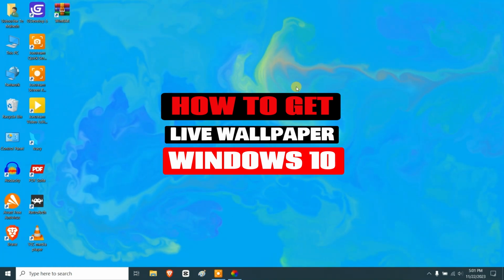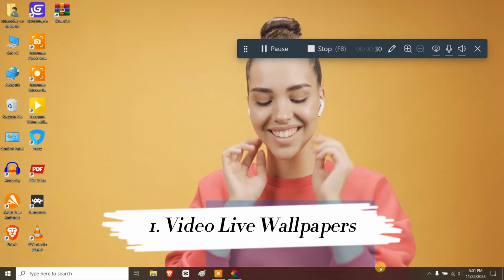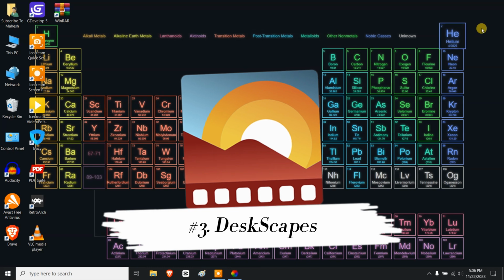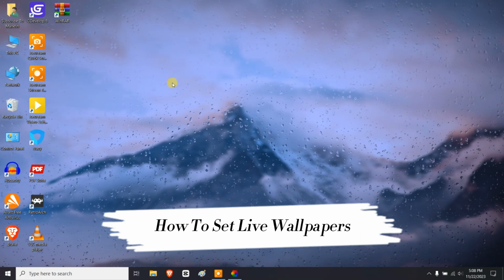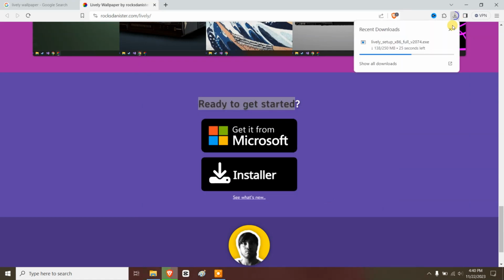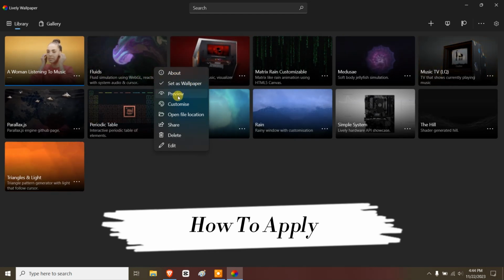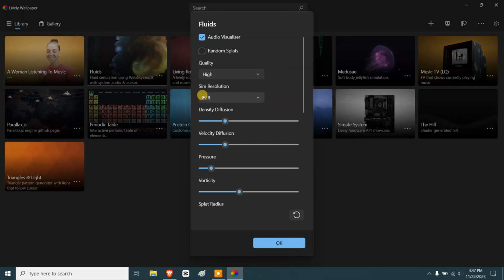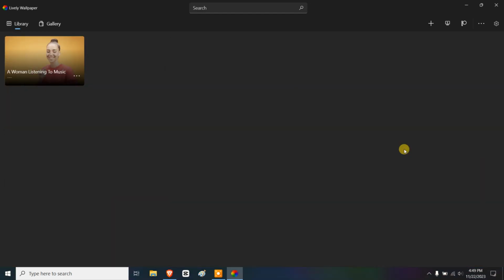How To Apply Live Wallpaper in Windows 10 PC 2024 | Free Animated Desktop Background | 4K Video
Discover how to get live wallpapers on PC free of cost in 2024 and beyond, also known as animated background for windows 10, step by step.

Live wallpapers, also known as animated wallpapers or background, are digitally dynamic wallpapers or images that can move or change on our screen. Instead of displaying static images or still graphics, live wallpapers use animations, videos, or interactive elements to create a more immersive and engaging desktop experience.

Live wallpapers let's us personalize our devices with captivating backgrounds that resonate our unique interests, style, and personalities. Moreover, they input a spark of excitement and elevates the aesthetic appeal of our device, transforming it visually engaging. Live wallpapers can serve as a source of tranquility, relaxation, entertainment, and amusement due to their playful and interactive nature.

Below are the four main types of live wallpapers, each offering a unique visual experience:
1. Video live wallpapers: They play a video clip on our desktop screen, ranging from nature scenes to abstract patterns.
2. Animated live wallpapers: They use animation to create dynamic visuals, often inspired by video games or cartoons.
3. Interactive Live Wallpapers: They respond to our actions, such as mouse movements or keyboard strokes.
4. 3D Live Wallpapers: They create a three-dimensional effect on our desktop, such as creating a 3d room by adding depth and realism.

Some devices have built-in features that allow you to set live wallpapers. But older versions of Windows do not contain this feature. So, we will be using third-party applications to set up live wallpapers on our desktop computer in this tutorial.

There are plenty of tools to set up live wallpapers and the most common ones are mentioned in the video such as Lively Wallpaper, Wallpaper Engine, and DeskScapes. Before learning how to get live wallpapers on pc free, we shall take a quick tour of the various tools to decide which one is perfect for our needs. Then we will go into the actual method of setting up live wallpapers.

Lively Wallpaper: First we have the Lively wallpaper. It is a free and easy lightweight tool that supports multiple formats to apply live wallpapers on your windows 10 computer, such as GIFs, 3D, video, and interactive wallpapers.

Wallpaper Engine: In the same way, we have Wallpaper Engine that supports all types of live wallpaper format with a huge library offering a wide variety of features. It is considered more powerful than Lively Wallpaper and has extensive customization options. However, it is not free and will require you to pay around $3.99 United States Dollar, which is approximately around 4 dollars.

DeskScape: Then, we have DeskScape, another powerful tool to apply live wallpapers on our PC. It is provided by a company called Stardock and it is also available to purchase on Steam. It includes powerful features to animate your desktop. It will cost the same price as Wallpaper Engine but also offers a trial version of the program that you can download from their official website.

VLC Media Player: And at Last, we have VLC Media Player on our list. You might have used it in the past but most of you might not know that it can be used to create live video wallpapers on our desktop. It is a 100% free and open source program. However, we have found that it is mostly used for screensaver and not for live wallpaper. So, we're gonna skip this.

Basically, in this tutorial, we will learn how to create live wallpapers on our desktop using a free method called Lively Wallpapers software and VLC Media Player. I will not go into  Wallpaper Engine and DeskScape coz they cost money and since there might also be youngsters watching this video, so it's best to get it done for them for free.

Chapters:
0:00 Intro
00:07 What are live wallpapers?
00:26 Benefits of Live Wallpapers
00:54 Types of Live Wallpapers
01:32 How to Set Live Wallpapers
03:30 How to Download Lively Wallpapers
04:30 How To Install Live Wallpapers on Windows 10
05:07 how to set live wallpaper windows 10
06:50 how to set a video wallpaper windows 10
08:20 Final Words

Kindly go through the whole video to understand the entire process of how to install live wallpapers on pc. For more windows 10 tips and tricks like this one, check out this playlist